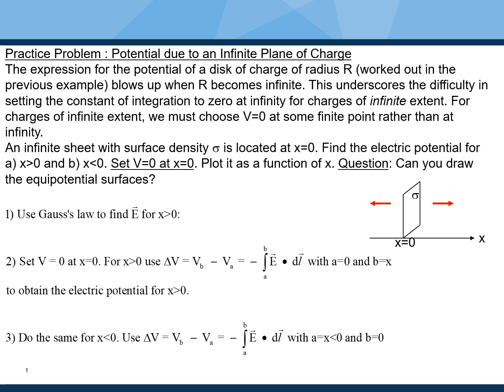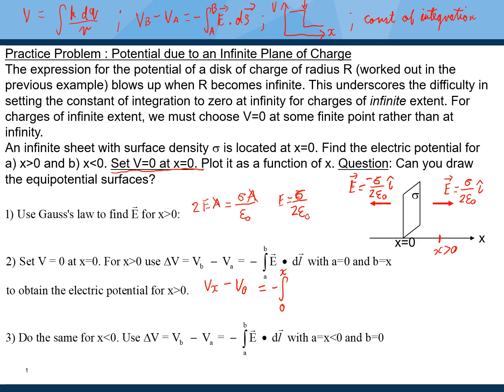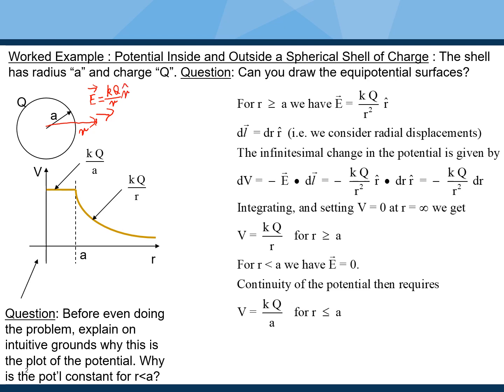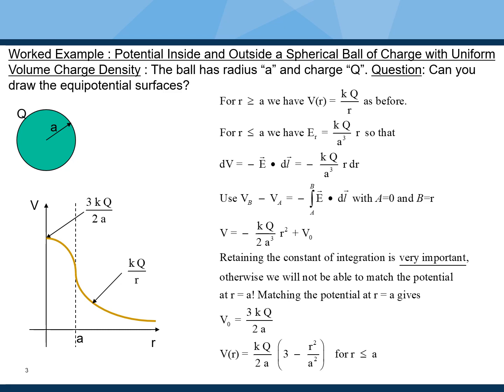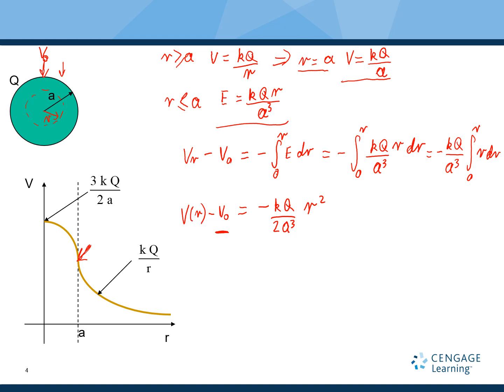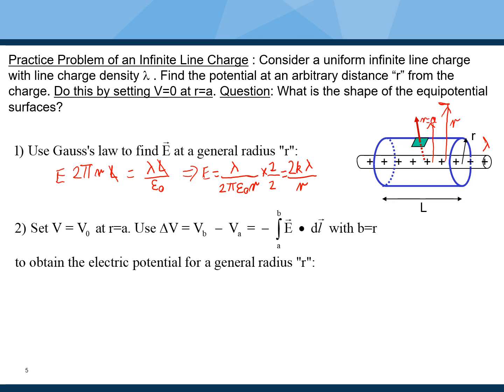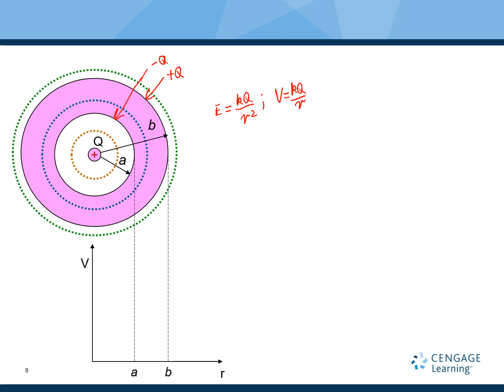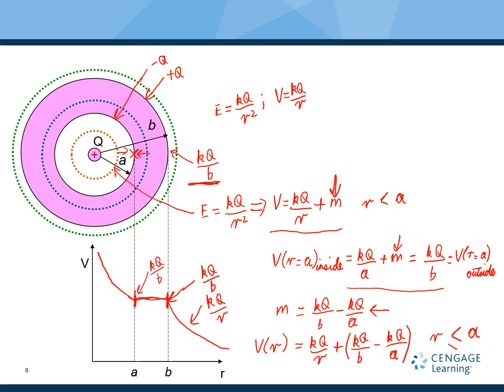Chapter 23 Unit 04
This video covers Chapter 23 titled "Electric Potential" from the course text "University Physics With Modern Physics" 15th edition by Hugh Young and Roger Freedman.